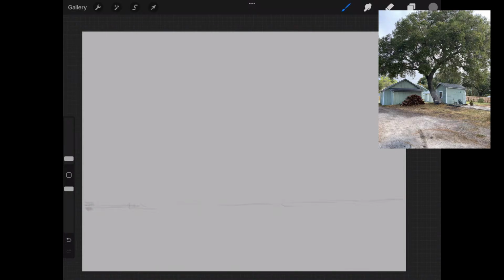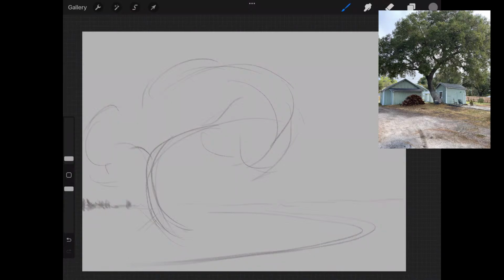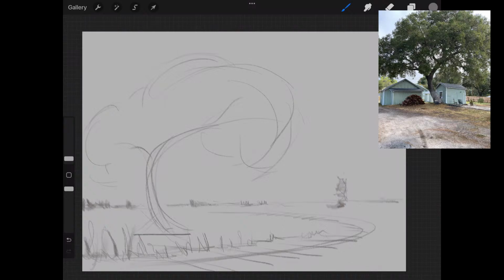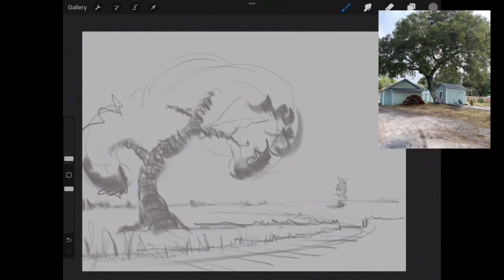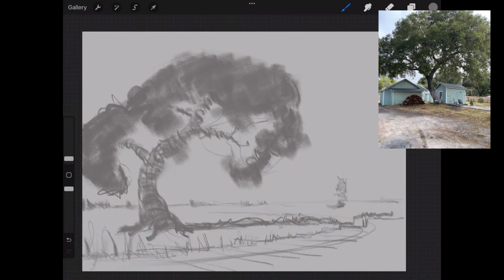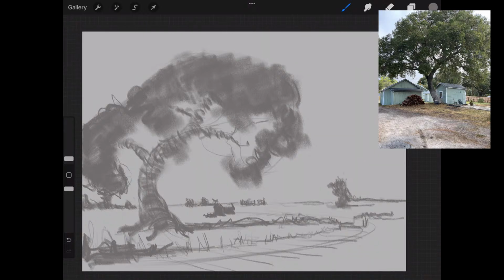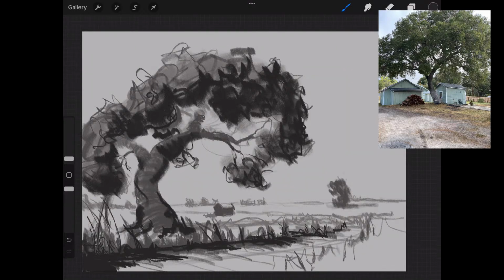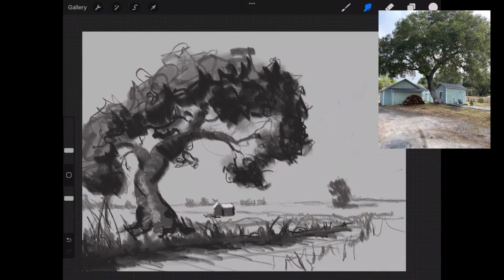Sketching Trees Part 4 of 4 - (4/27/22)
Once you have the fundamental understanding then the process or workflow of sketching can be suprisingly loose, free, and effective.

The Charcoal Sketching - The Fundamental Forms course can be found

Other courses can be found on our online school - Mayr Studio: Online Courses for Artistic Development